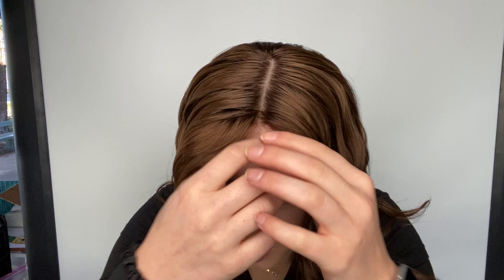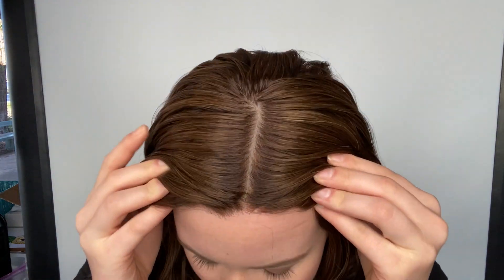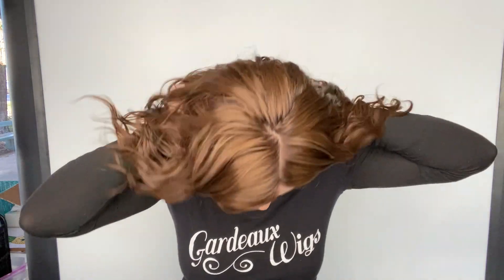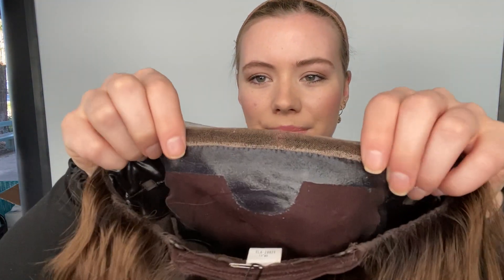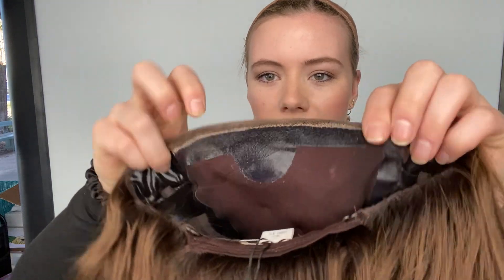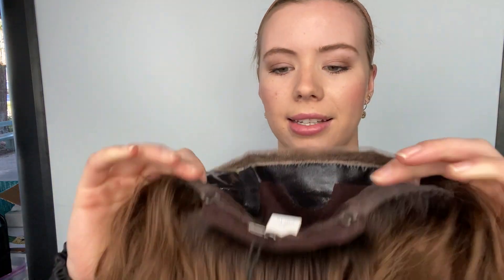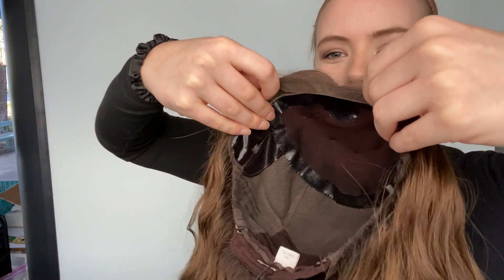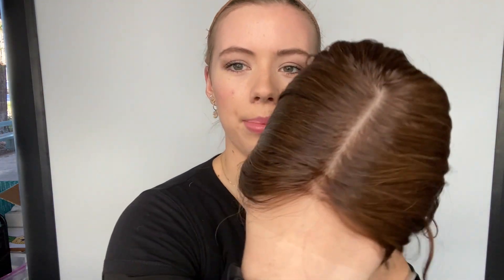#4967 IWIG WAVY (MEDIUM CAP)